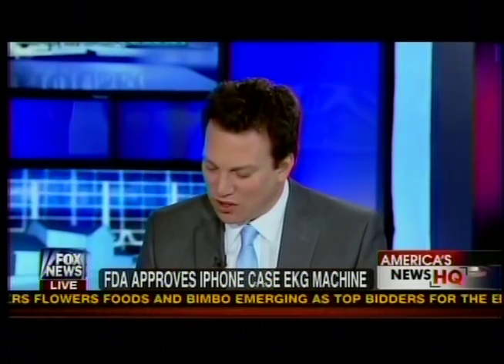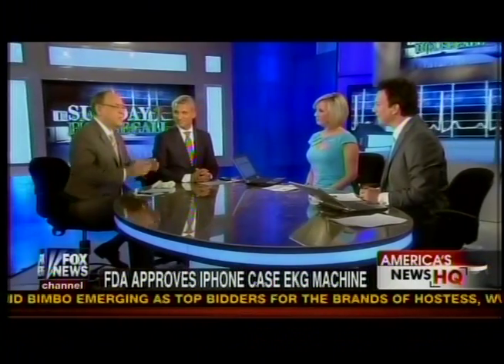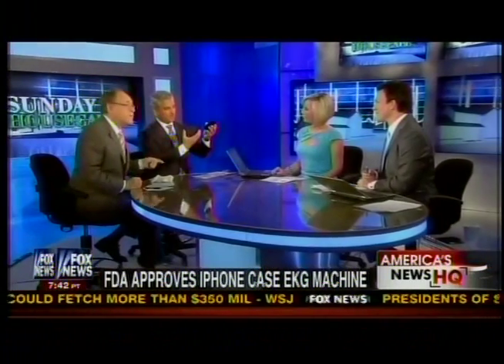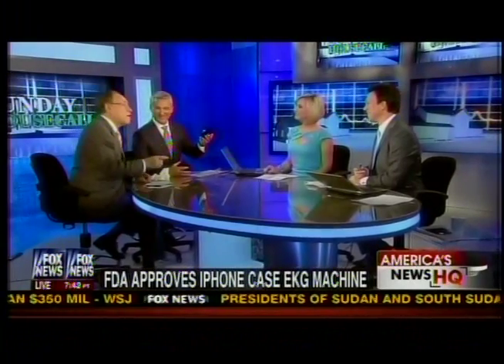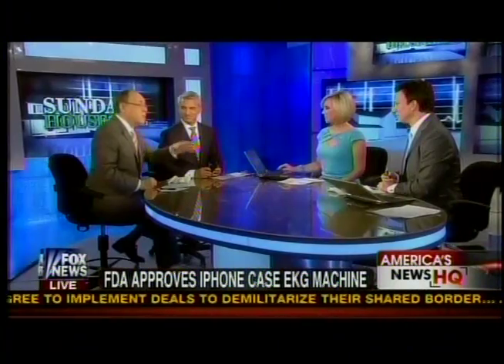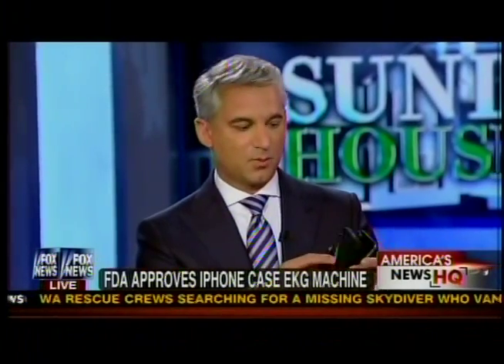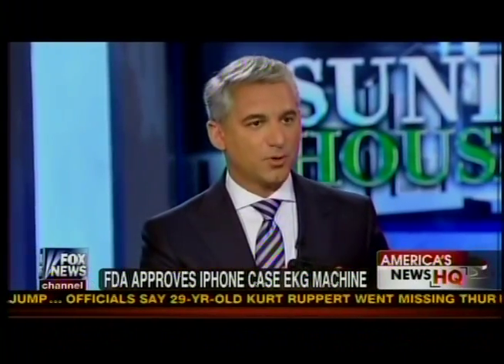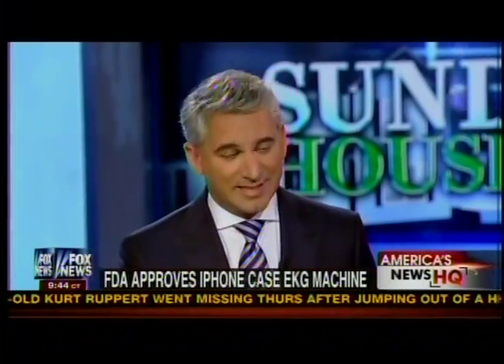AliveCor Heart Monitor featured on Fox News Sunday Housecall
Dr. Marc Siegel & Dr. David Samadi. January 6, 2013.
The AliveCor Heart Monitor is available to medical professionals and patients in the U.S., U.K. and Ireland and health conscious individuals in the U.K. and Ireland  to record, display, store, and transfer single-channel electrocardiogram (ECG) rhythms.

The device is FDA-cleared and CE-marked and currently available for sale in the US, UK and Ireland at AliveCor.com.